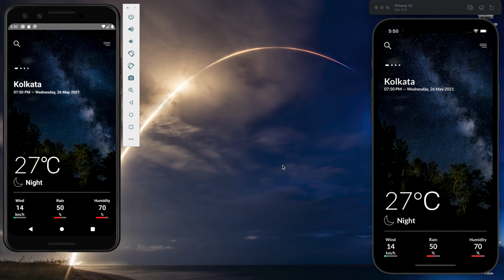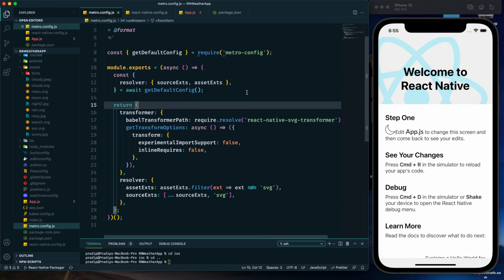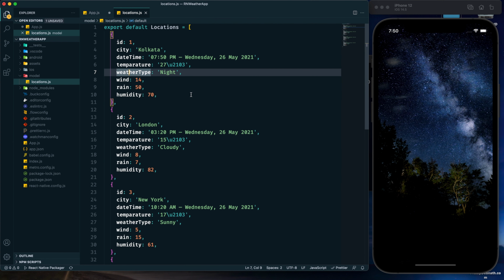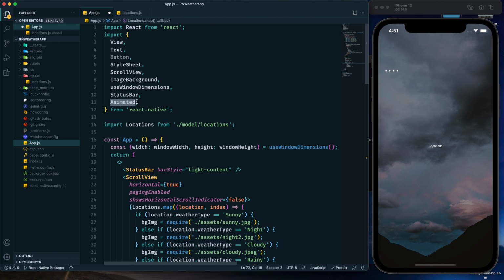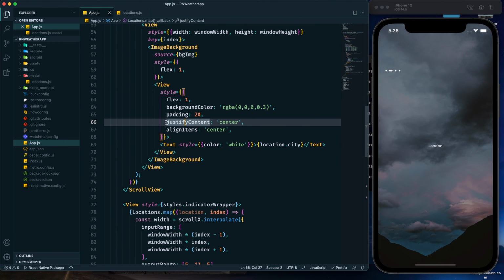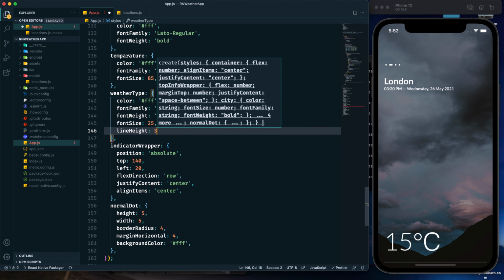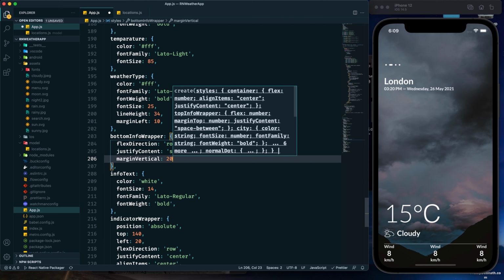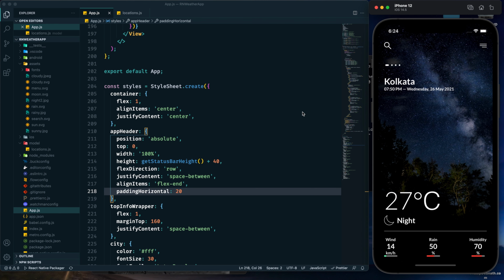Weather App UI in React Native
In this tutorial, you'll learn how to create a weather app UI in react native. Also here you get to know how to use ScrollView to create a slider and how to add animation to those slider indicator dots.

► Timestamps
0:00 Introduction
1:36 Project Setup & Installing Packages
5:13 Creating Sliders with ScrollView
11:37 Creating Animated Dots Indicator
17:28 Creating Rest of the Weather App UI
28:50 Creating Custom App Header UI